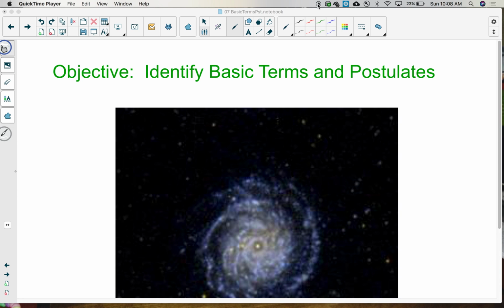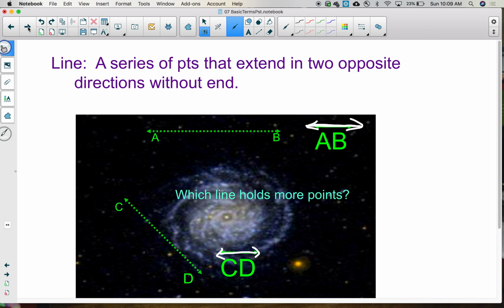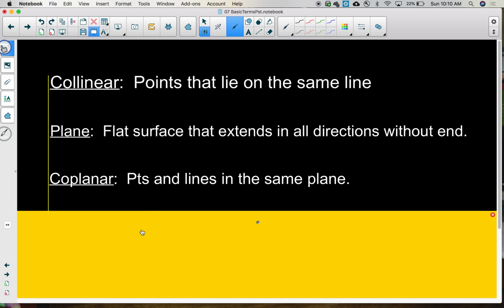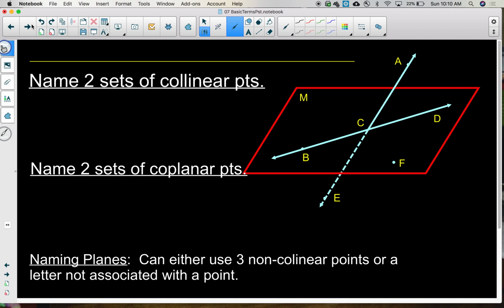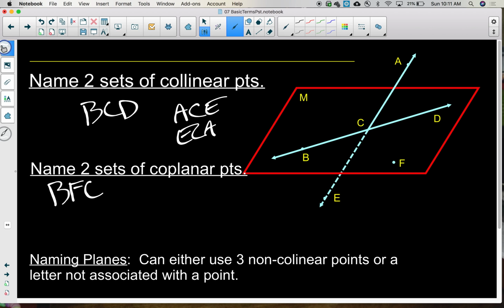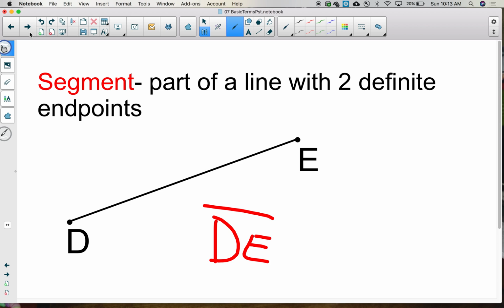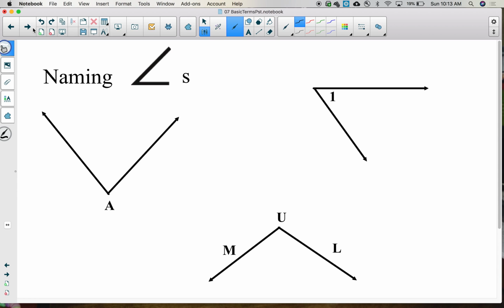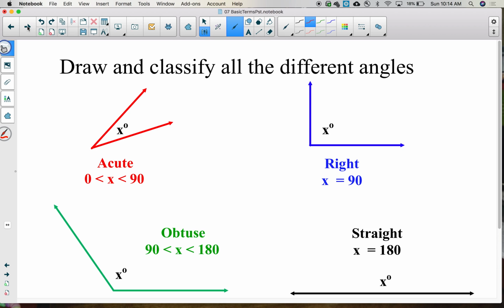Identify basic terms and postulates